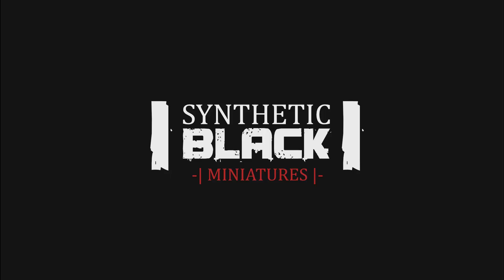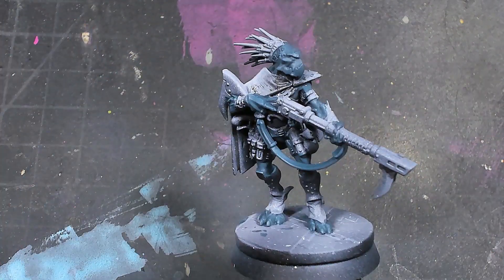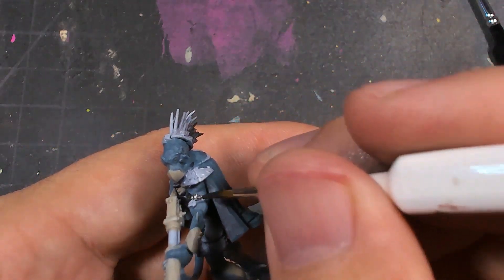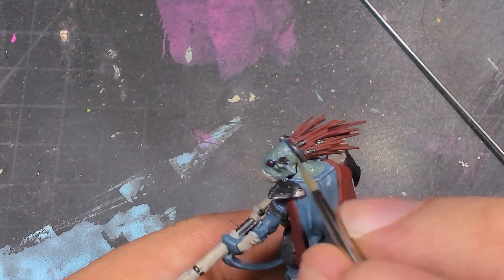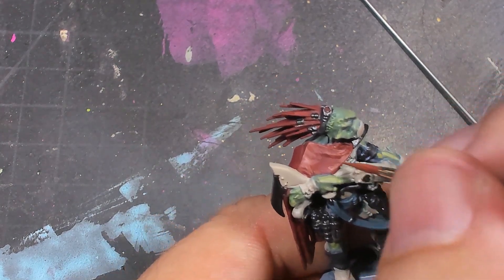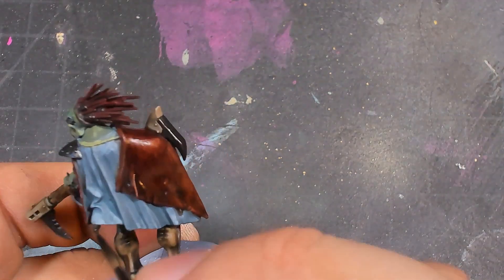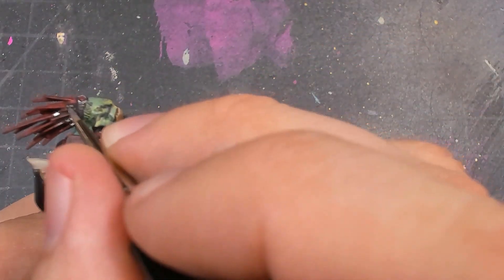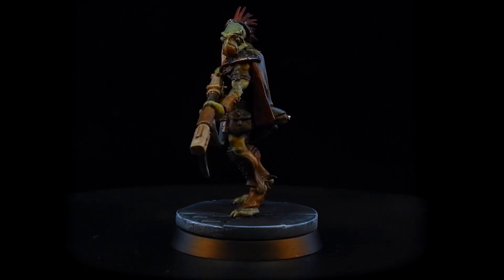Painting Dahyek Grekh | Blackstone Fortress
A Kroot tracker in the grim dark future.
I suspect his name is derived from "diet coke".